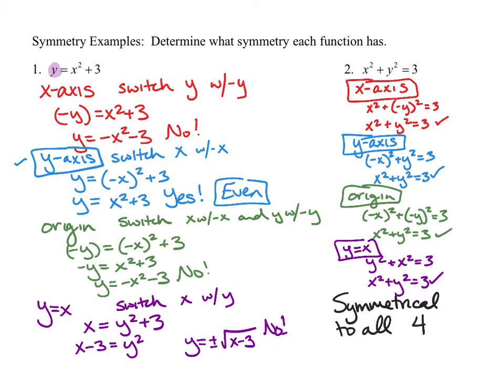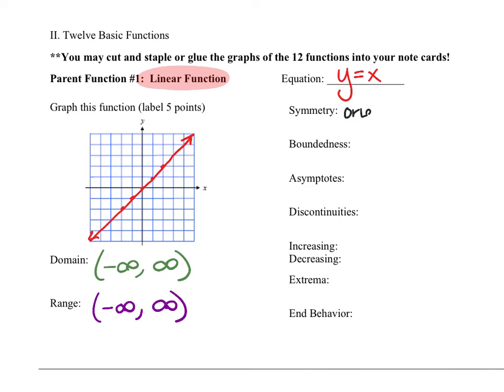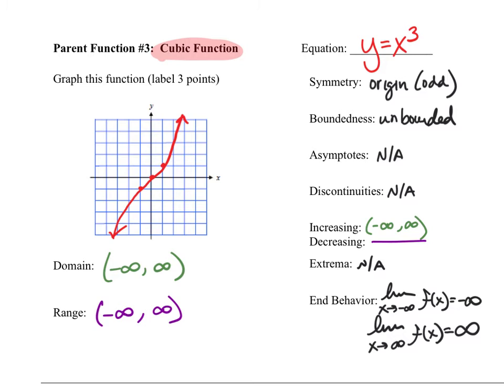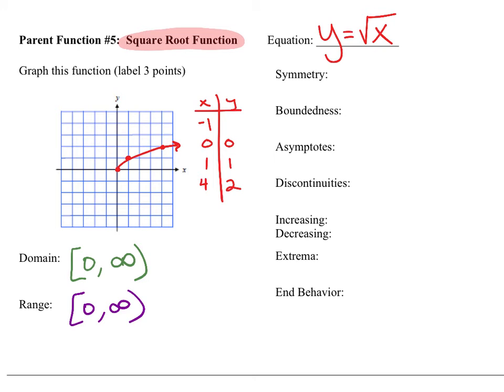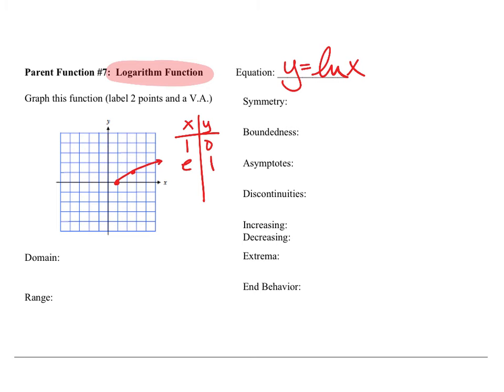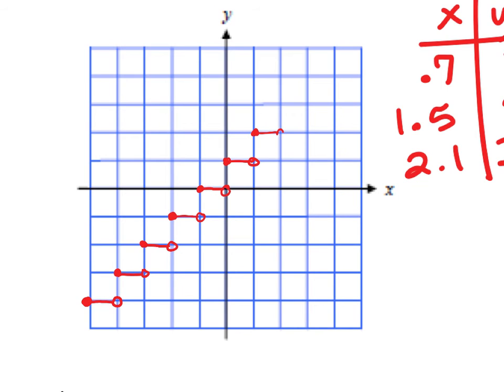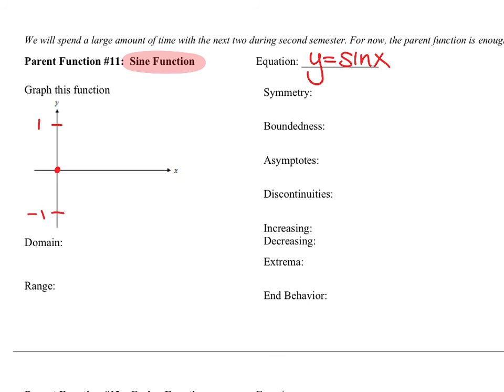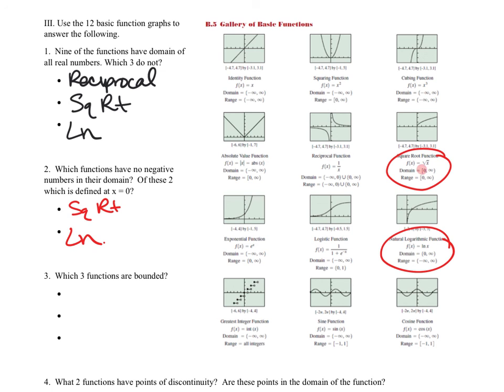The Twelve Basic Functions Day 1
UGH THIS VIDEO DIDN'T RECORD THE SOUND. Here's a link to Mr. Castle's videos of the same lesson. smh.